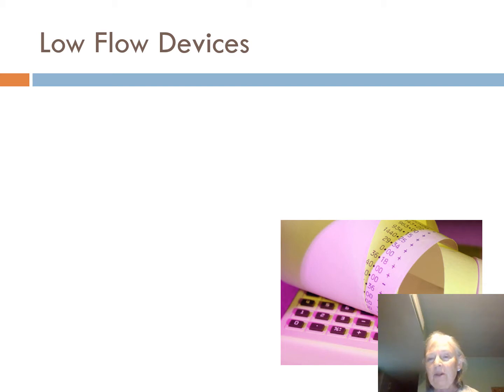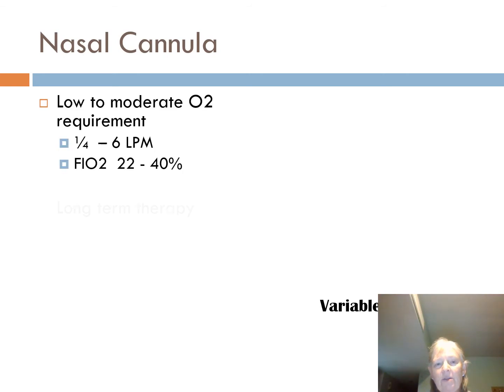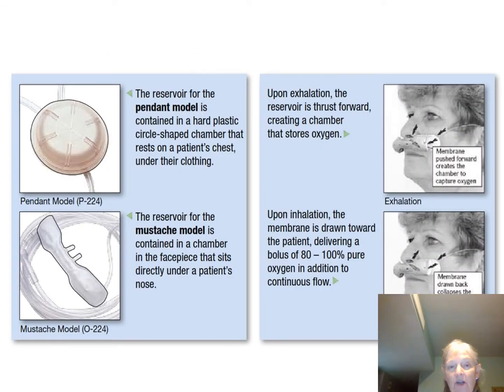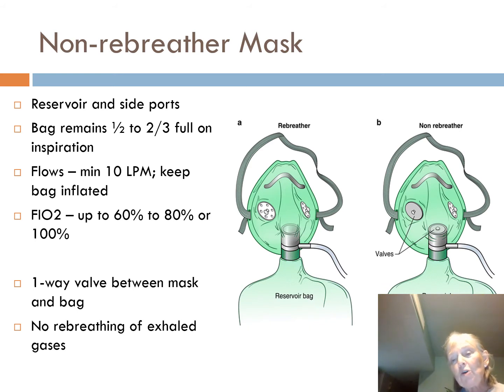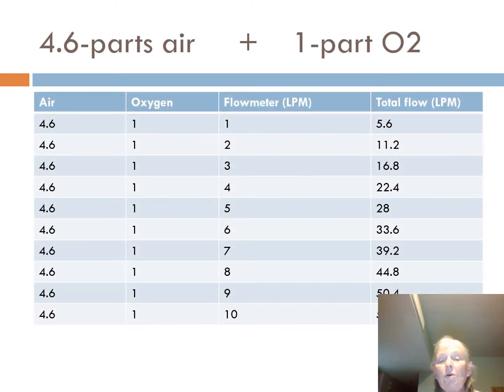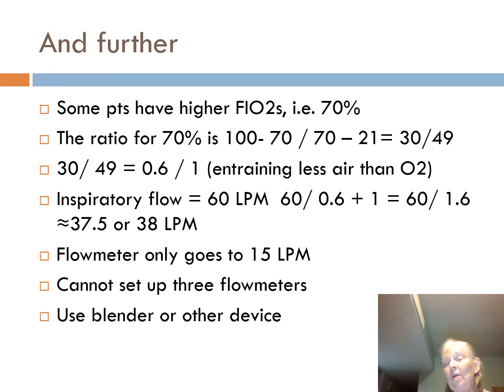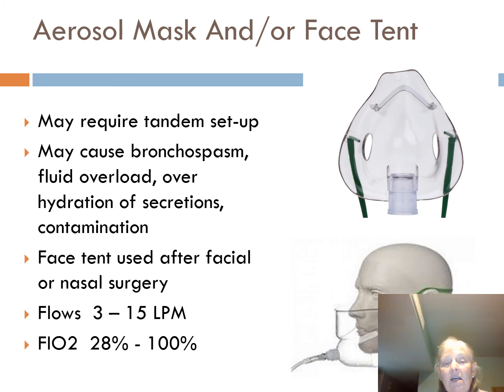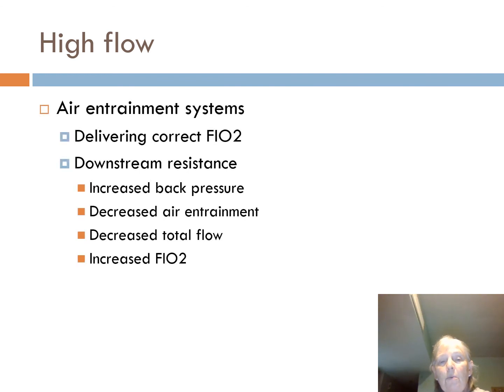Low Flow Devices update2020